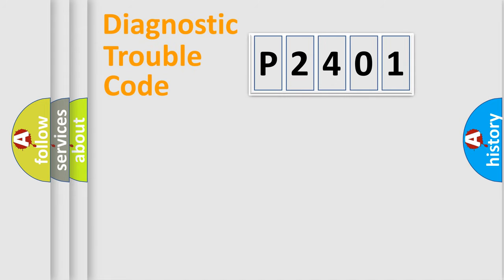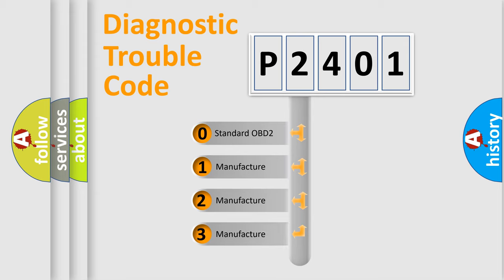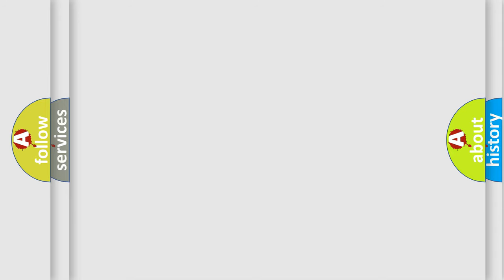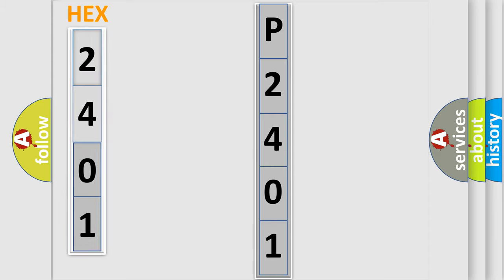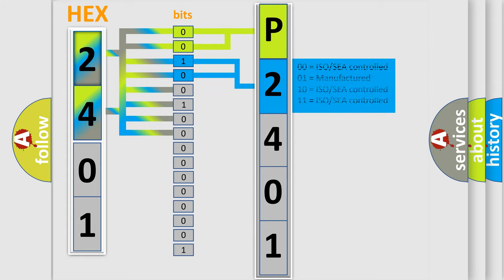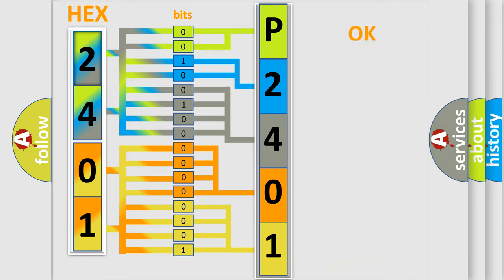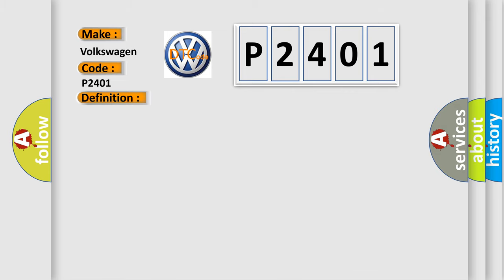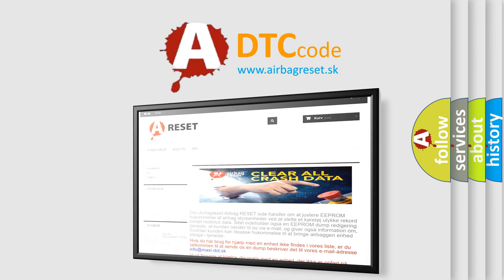DTC Volkswagen P2401 Short Explanation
Contents:
0:21 Basic DTC analysis according to OBD2 protocol standard.
1:48 Insight into programming
2:58 A diagnostically understandable description of the Diagnostic Trouble Code
3:05 Basic error definition

Make:
Volkswagen
Code:
P2401
Definition:
Right Front Low Tire Pressure Sensor Signal Invalid
Description: